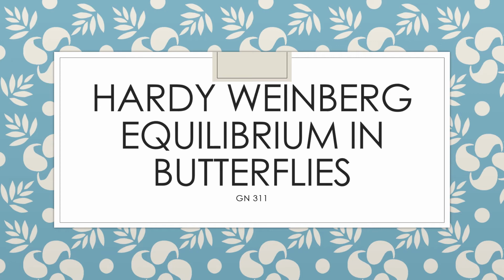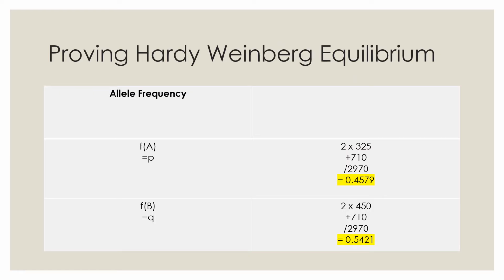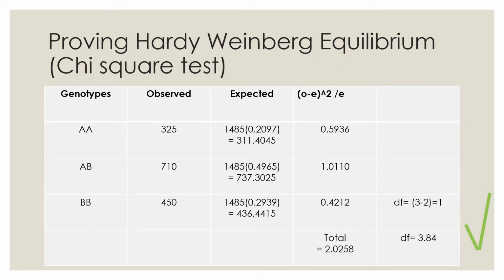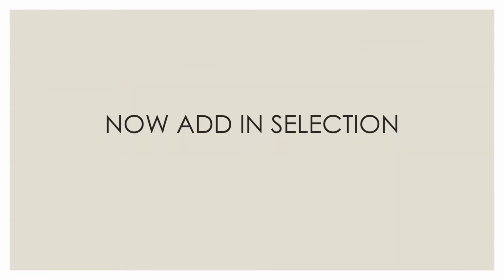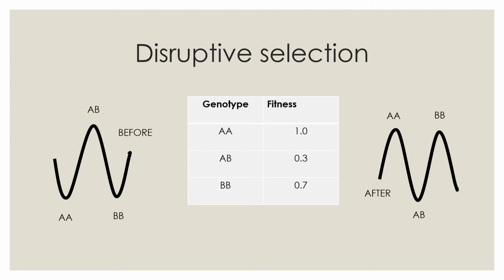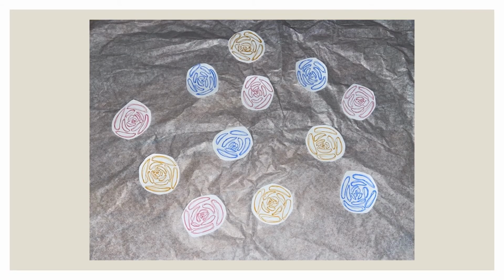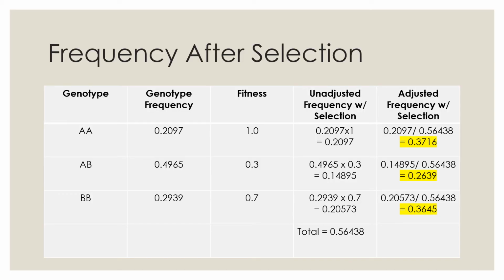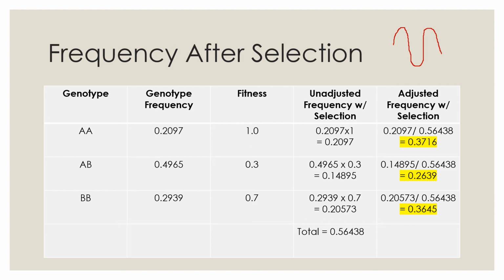GN 311 Video 3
Credits:
GN 311 NCSU Module 3 Powerpoints
Butterfly and flower art: Grace Weaver